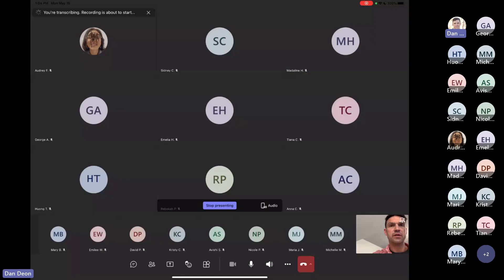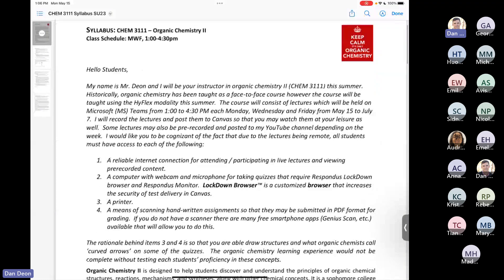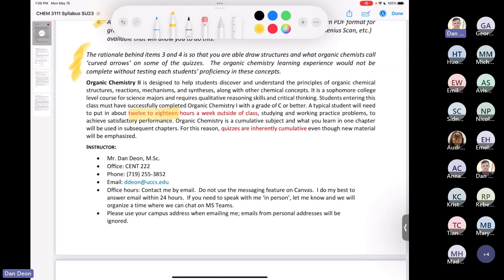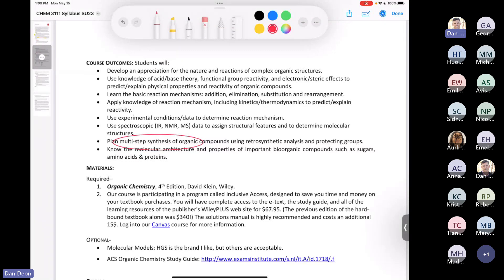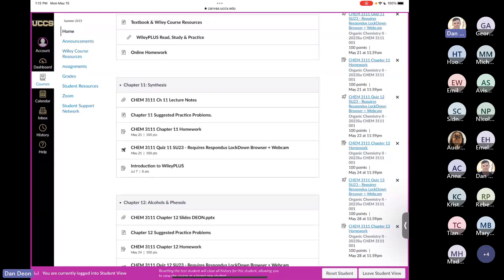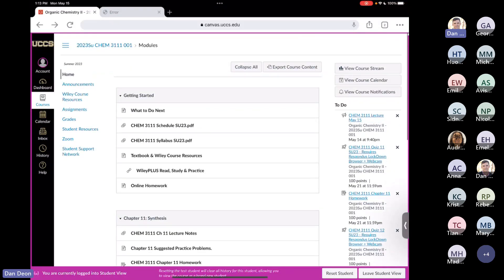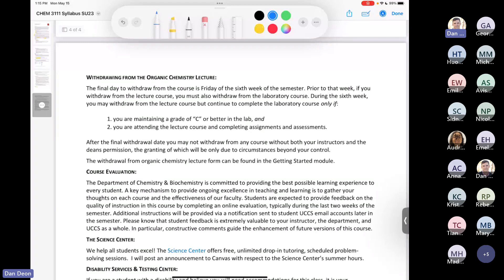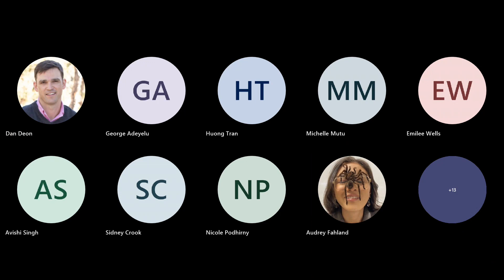CHEM 3111 Lecture 20230515 Part 1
CHEM 3111 Syllabus & Schedule